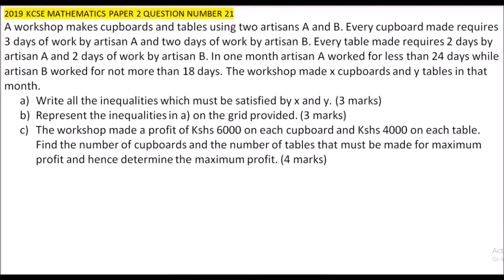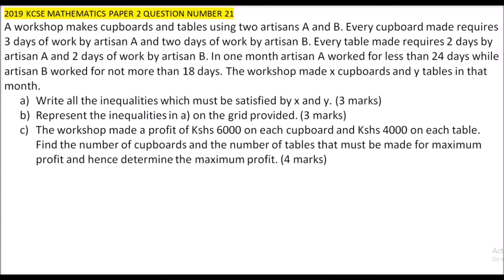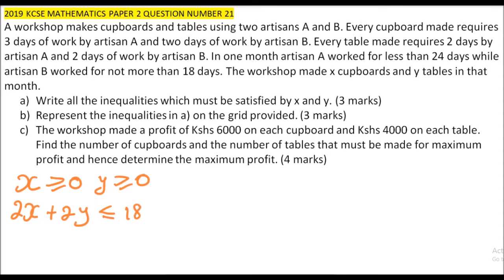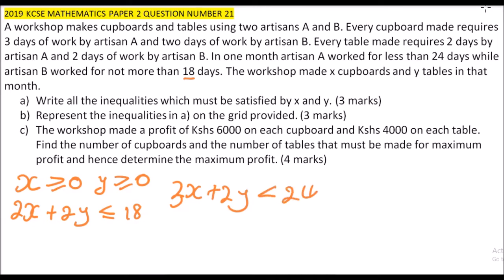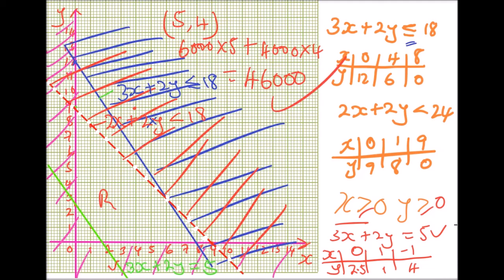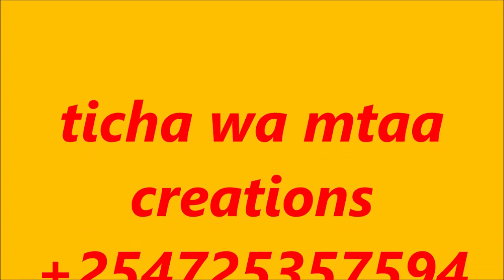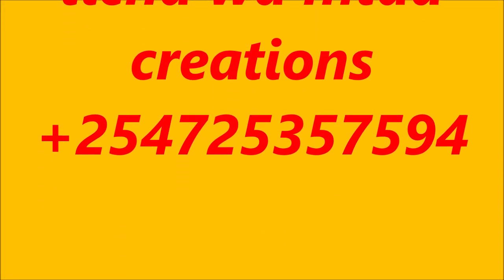2019 KCSE MATHEMATICS PAPER 2 QUESTION 21